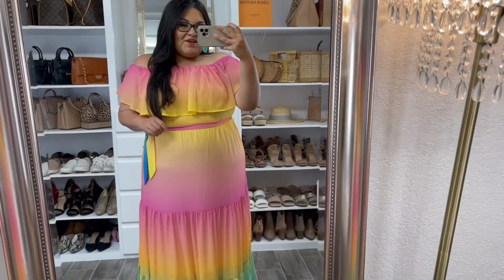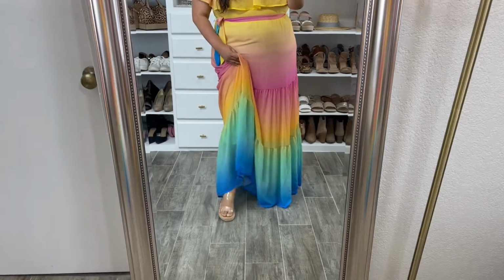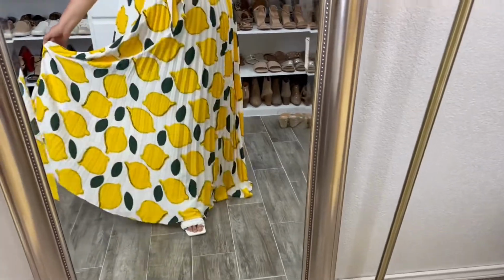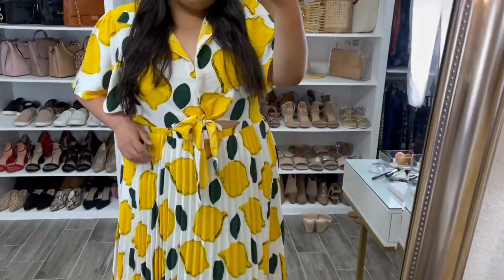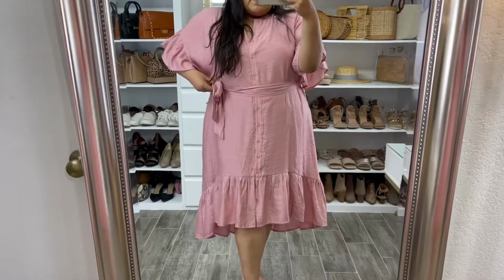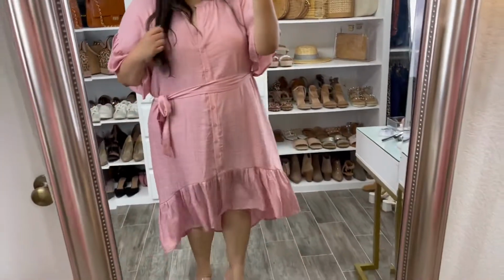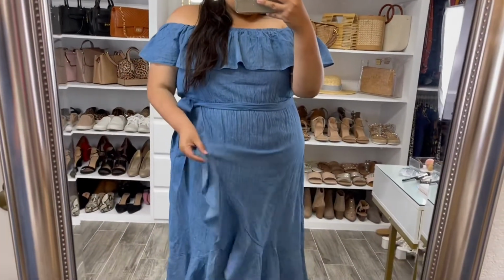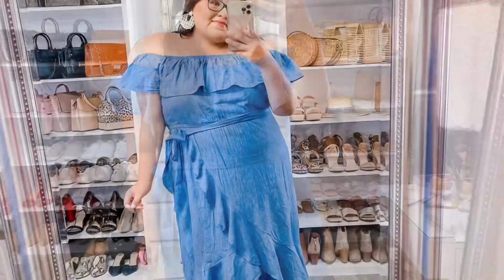Summer Dresses Plus Size Haul & Try On! 🌸 🌈 🍋 💙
Happy Sunday friends!
Today I am bringing you an amazing plus size haul! These summer dresses are absolutely stunning! They were gifted to me and after seeing how beautiful they are and how amazing the material is, I wanted to share them with you!💗🌈🍋💙

I have also linked similar dresses if you’re looking for other options

This video is NOT sponsored, I just loved their items so much that I wanted to share with you & I love supporting a small business!💕💕💕💕